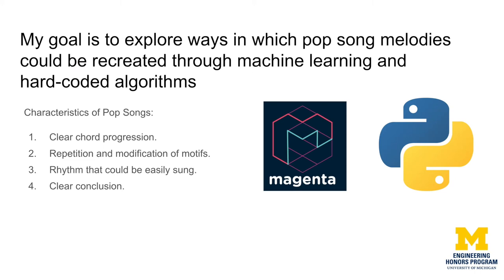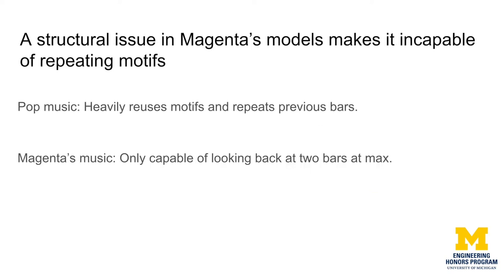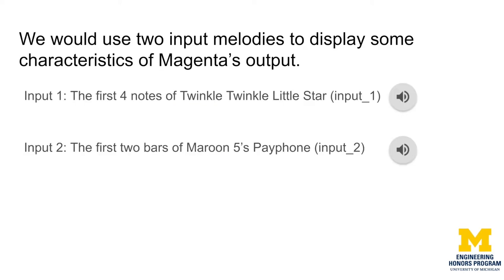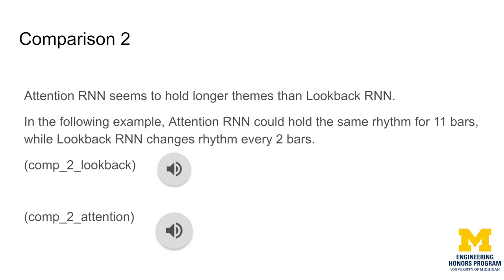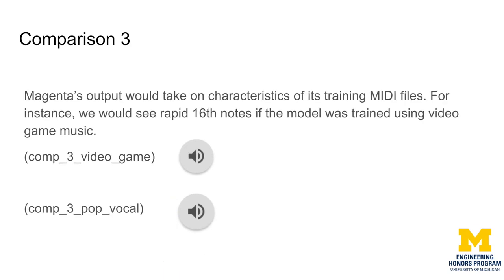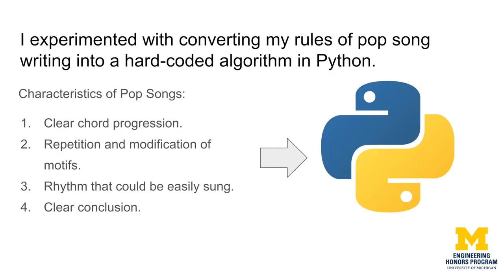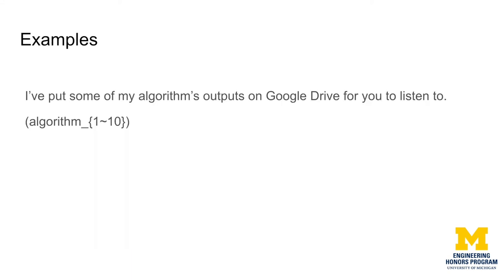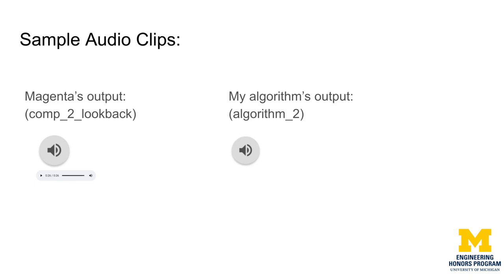Generating Pop Songs through Machine Learning and Algorithms